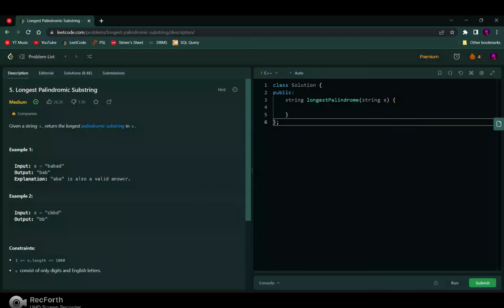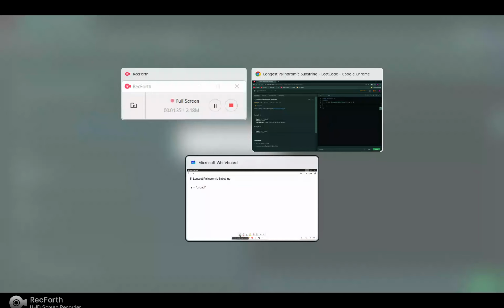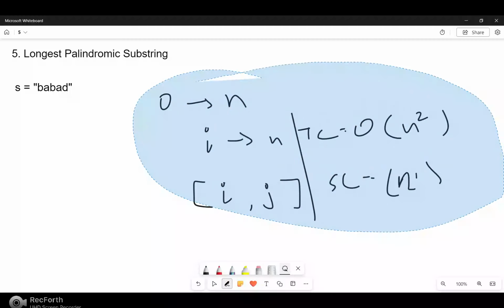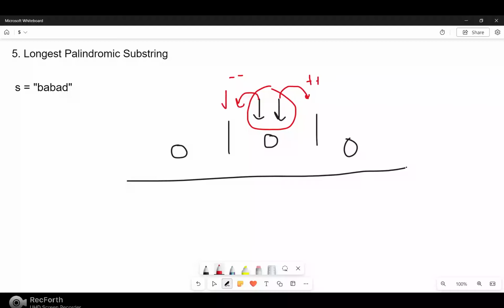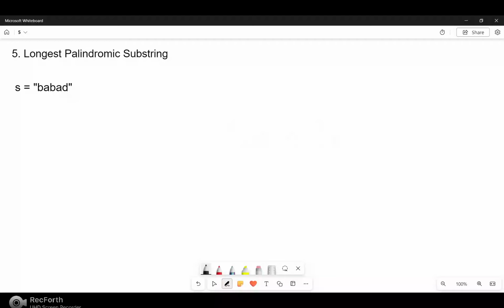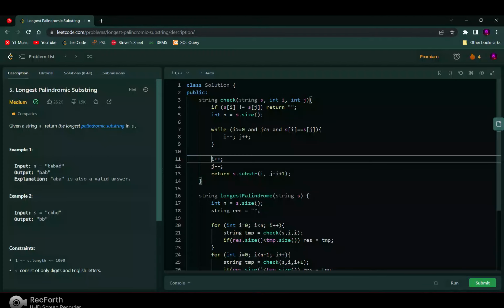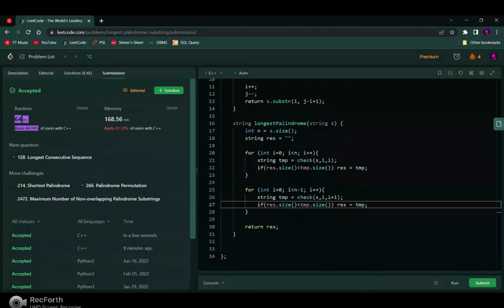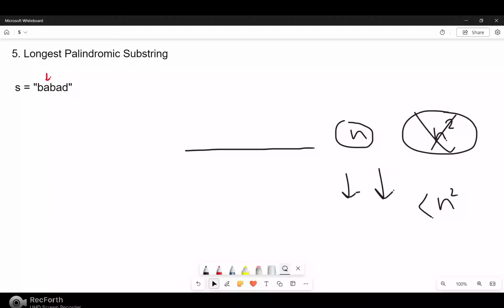5. Longest Palindromic Substring | MEDIUM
c++ code.
longest-palindromic-substring/solutions/3798711/2-pointer/